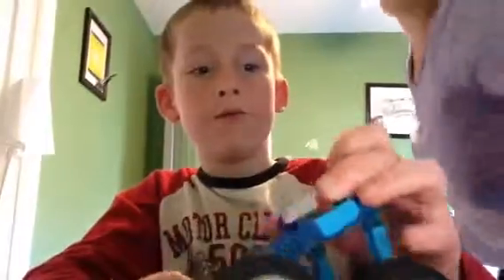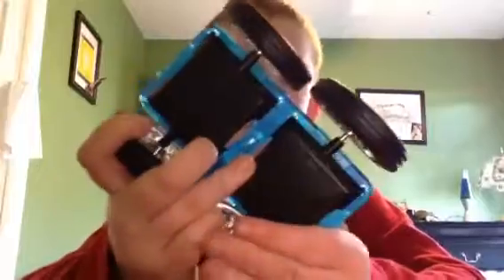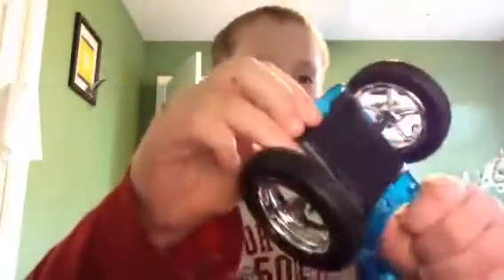Build a magnetic car 999